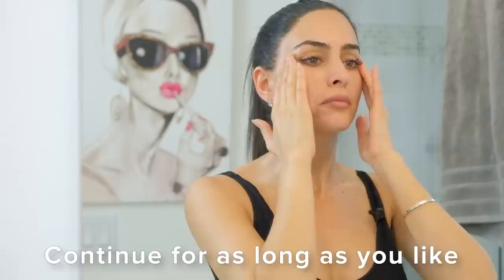Anti-aging Face Lifting Massage | Dr Mona Vand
This video teaches you simple, soothing facial massage that that lifts and detoxes your skin! I incorporate lymphatic drainage and specific pressure points for under eye bags and swelling. You will LOVE this routine, it’s so relaxing and beneficial. Leave questions below!